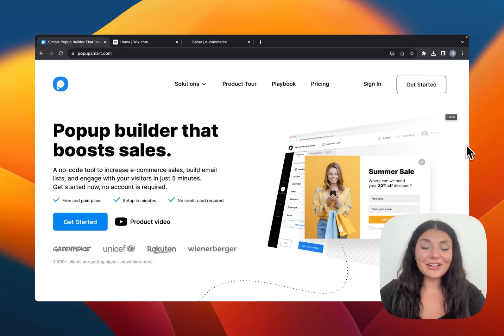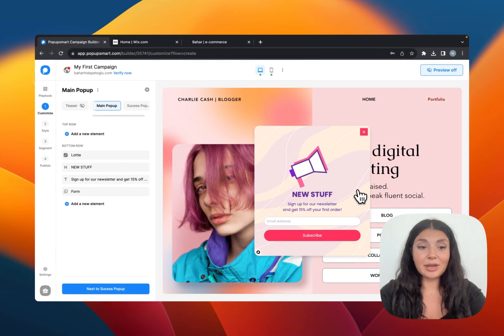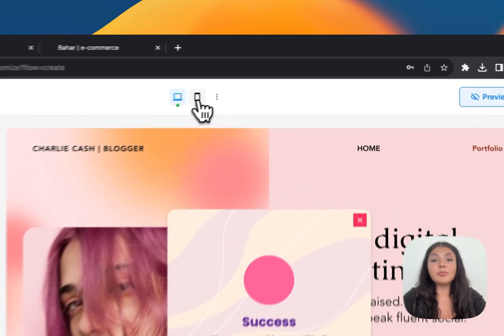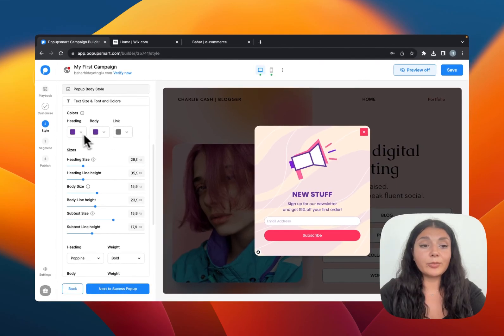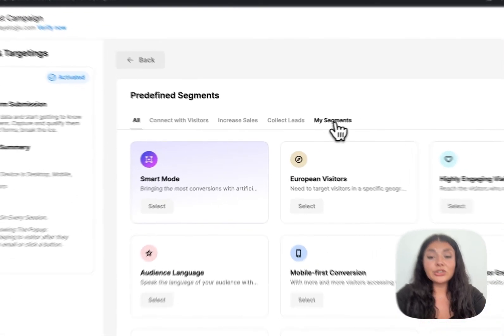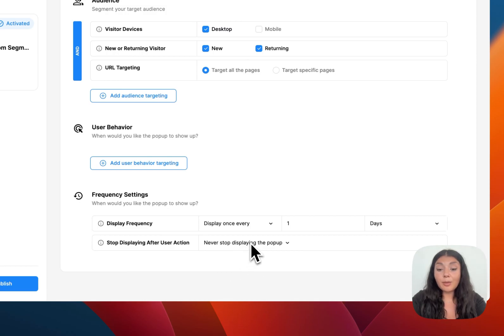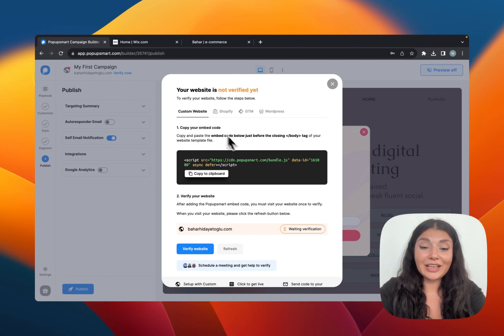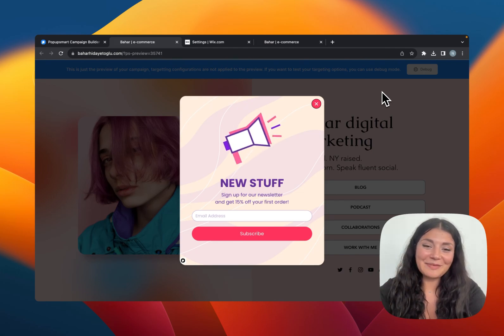How to Create a Popup for Wix in Just Minutes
@Wix  is a user-friendly cloud-based web development platform, making it a top choice for people with no coding experience.

If you want to enhance user engagement and conversions on your Wix website, consider adding popups. The good news is that you don't need coding skills to create effective popup campaigns for your online store. You can use Popupsmart's user-friendly popup editor for this task.

Let's see how to create a popup for Wix in minutes!

⏳ Timestamps

0:05 Creating a free Popupsmart account
0:20 Choosing a popup template on the Playbook
1:07 Customizing the popup on the Customize step
1:28 Adding new elements to your Wix popup
2:13 Mobile view of the Wix popup
2:23 Styling your Wix popup on the Style step
2:58 Changing the background look of your Wix popup
3:18 Changing the text style on the popup
3:42 Customizing the look of the form element
4:07 Custom CSS option on the popup builder
4:21 Popup segmentation options
5:30 Popup display frequency settings
5:49 Publishing your Wix popup
6:35 Verifying your Wix website
7:40 Checkin the popup on live preview